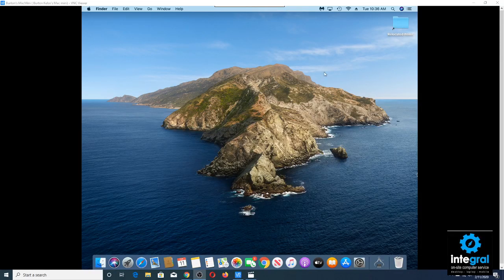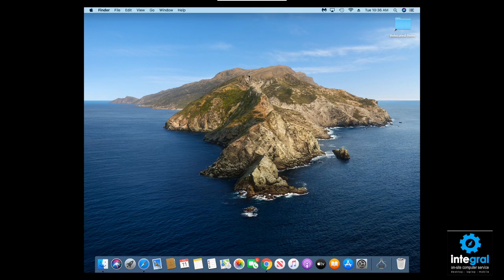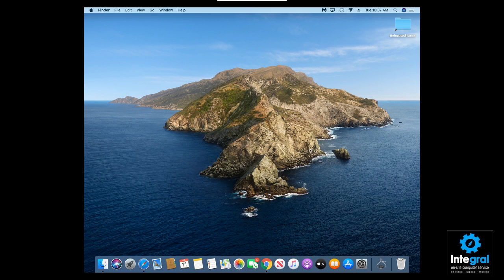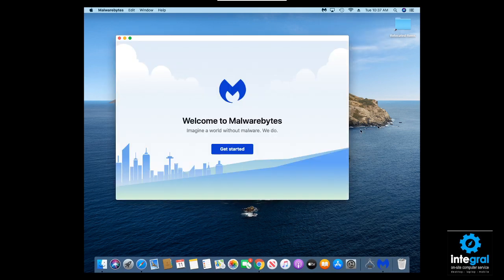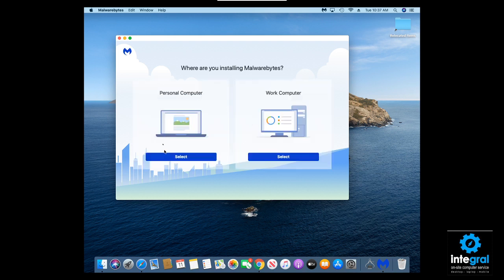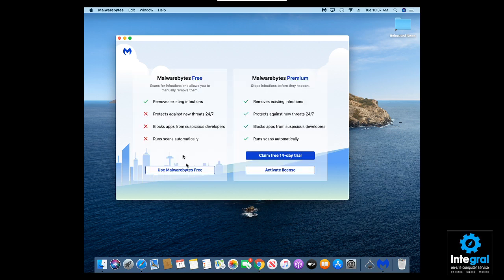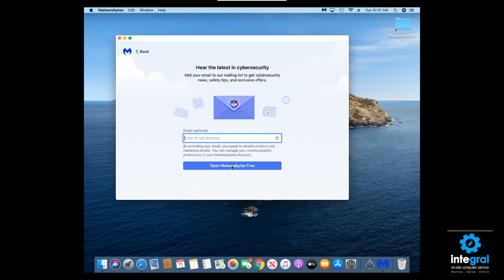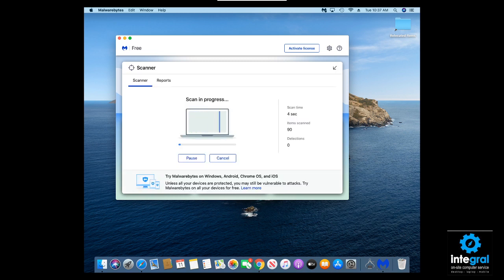How To Tell If Someone Is Spying on Your Macintosh Computer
Hey everyone!  Believe it or not Mac's can get viruses. It's simple for Cyber Criminals to get access to your Mac. This week's tech tip shows you how you can make sure Mac is safe and secure from the threats out there.  Check out the video & please share.

For more awesome computertips, techtricks, and cybersecurity alerts check out my YouTube channels 'Integral' or 'Burton Kelso'techies